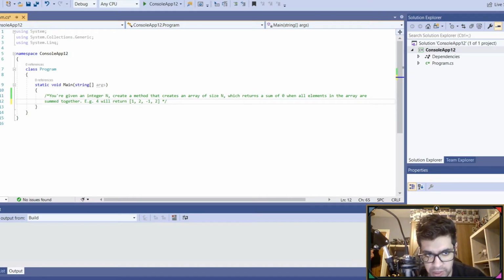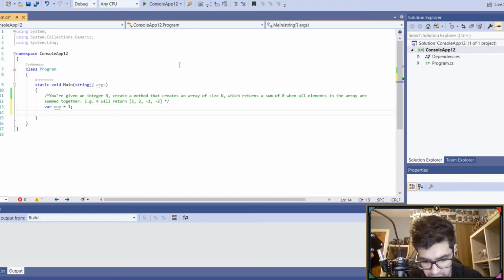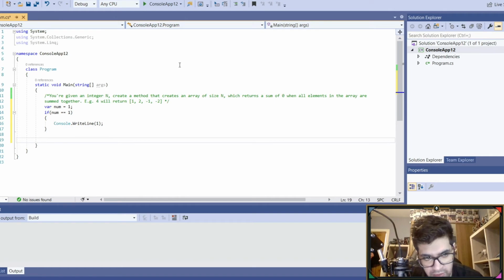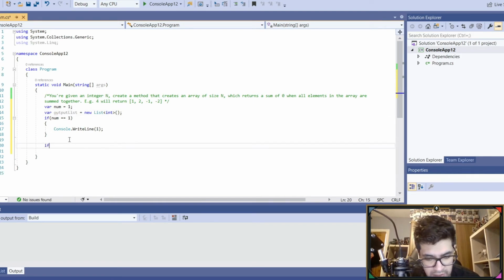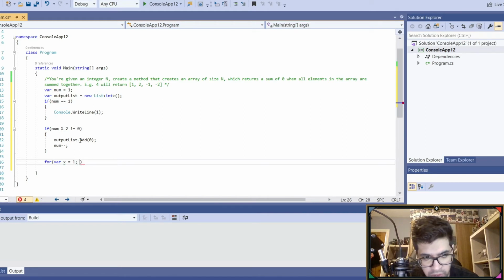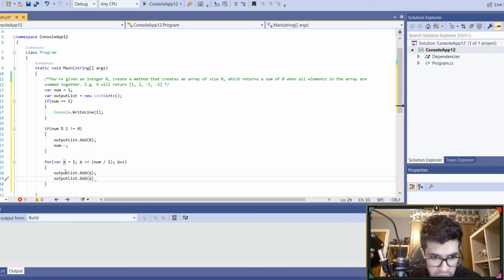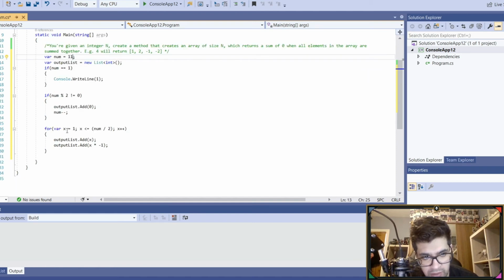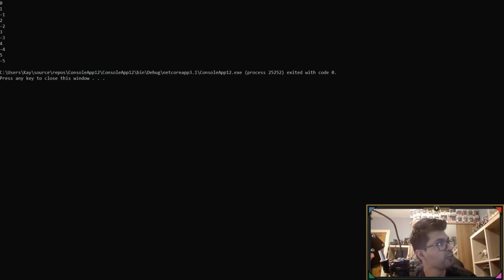Interview Algorithm Questions - Algorithmas FINAL DAY! The algorithm that helped get me land my job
This is the final day, here's a walkthrough of the algorithm that helped me land my current job. I had other rounds including system design and technical questions.